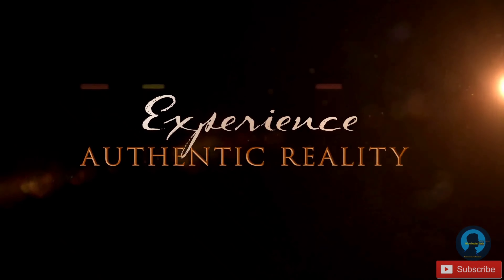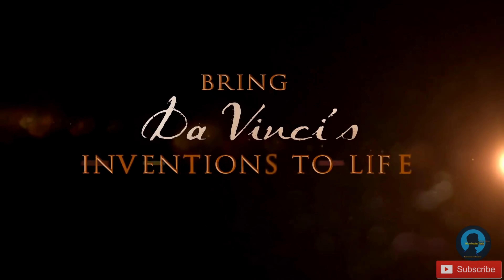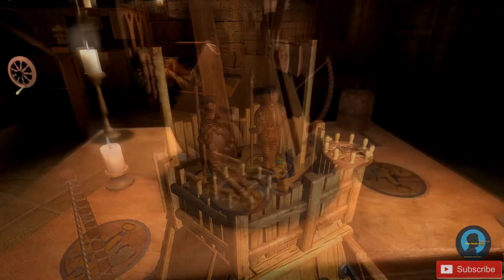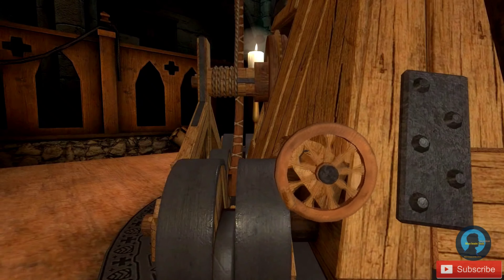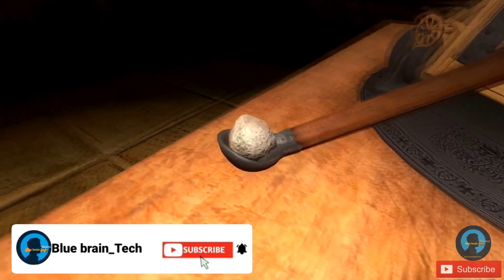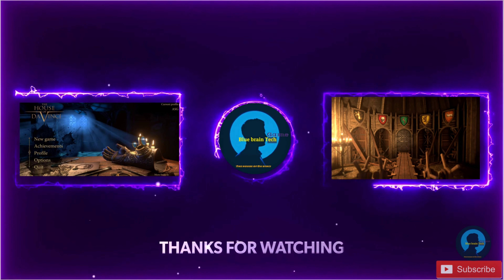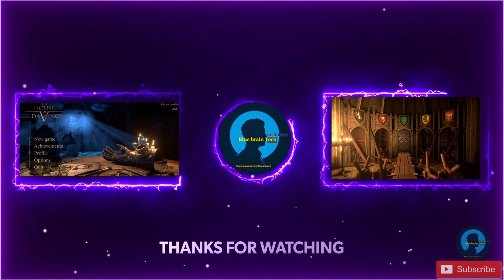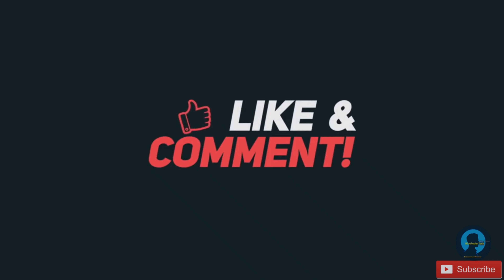The House Of Da Vinci - Walkthrough Gameplay TRAILER (INTRO) VIDEO BY BlueBrain Tech YoutubeSteam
The House Of Da Vinci - Walkthrough Gameplay ( iOS / Android / STEAM )- Blue brain_Tech...Full chapter Walkthrough Gameplay --
 Playing the game couldn't be more fun.

The House of da Vinci Android/iOS/gameplay by Blue Brain Games Trailer Video HD.

Enter The House of Da Vinci, a new must-try 3D puzzle adventure game. Solve mechanical puzzles, discover hidden objects, escape from rooms and dive into the authentic atmosphere of the Renaissance. Use all your wits to find out what's behind your master's disappearance.

The game is now available for introductory price.

• KEY FEATURES •

SOLVE MECHANICAL PUZZLES
Brain twisters and baffling riddles are all based on Leonardo’s inventions.

ENJOY INTUITIVE TOUCH CONTROL
Navigate Leonardo’s workshop intuitively. Playing the game couldn’t be more fun.

EXPERIENCE THE RENAISSANCE
War machines, complex lockboxes, mechanical puzzles, room escapes will all test your skills.

MASTER UNIQUE MECHANICS
Detect hidden objects by seeing through the surfaces around you.

PEEK INTO THE PAST
An unusual gauntlet allows you to witness events that happened earlier, and learn more of the story.

• WHAT’S THE STORY BEHIND THE HOUSE OF DA VINCI? •
You are Da Vinci’s most promising apprentice. Your master, Leonardo, has disappeared. You have no idea where he’s gone or what has happened. So you begin your quest, your search for the truth. However, Leonardo's workshop is full of puzzles, inventions, escape mechanisms and objects hidden in all corners of beautifully decorated rooms. You’ll need to use all of your brain cells to find out what’s really going on!

We’ve applied our own imagination to the story of the world’s greatest inventor, Leonardo da Vinci, providing players with unique special abilities throughout gameplay. We allow you to warp back into your early days as a young apprentice, exploring the 16th century world around you, peeking into Leonardo’s mechanisms, puzzles and devices, as you eventually become powerful enough to control time itself and learn the secrets hidden in the past.

Apart from complex puzzles that are physics based, the player gains access to two lenses with supernatural abilities. With one, he can see hidden codes and with the other he can see what had happened in the past. The player occasionally gets to see letters from his master Da Vinci and also from the antagonists. The player gets closer to finding the truth after completion of every level